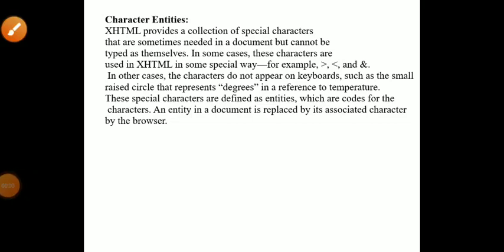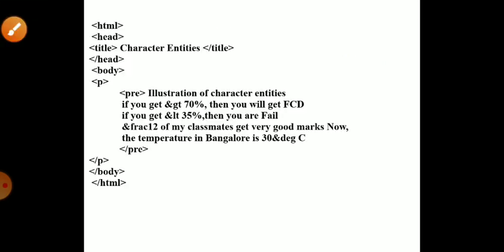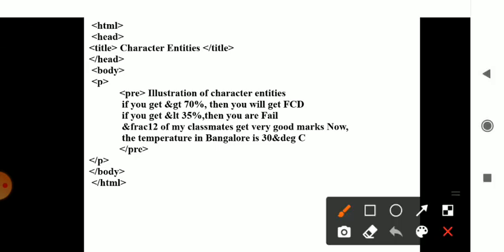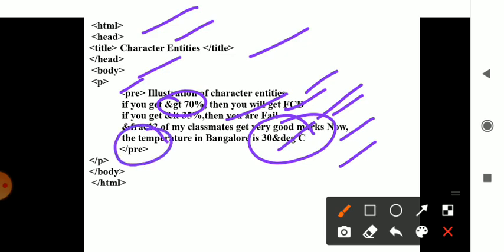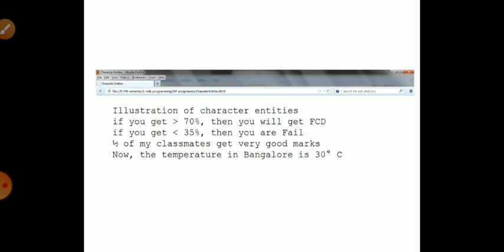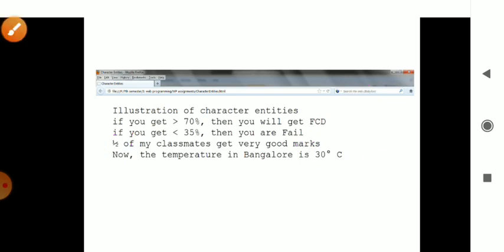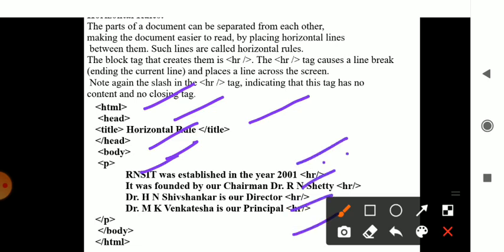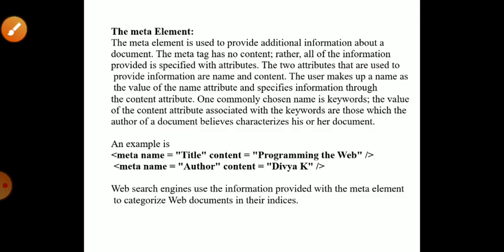wpsession10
character entities, horizontal rules and meta element